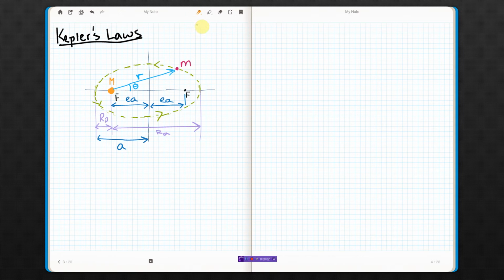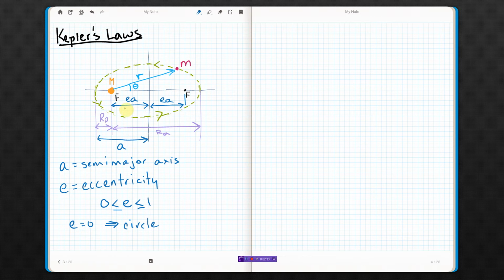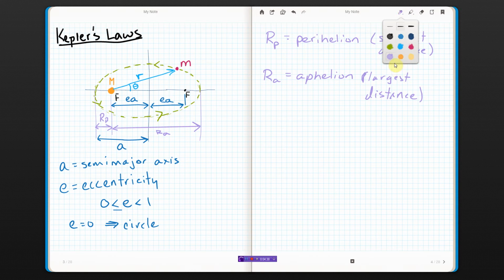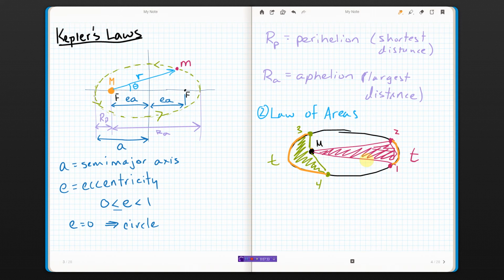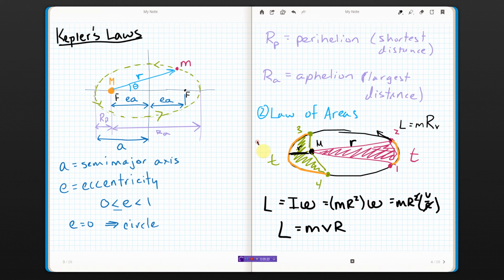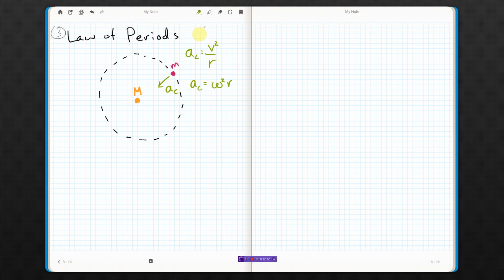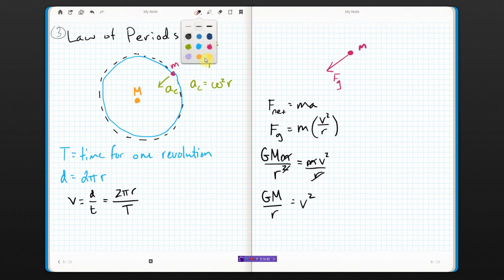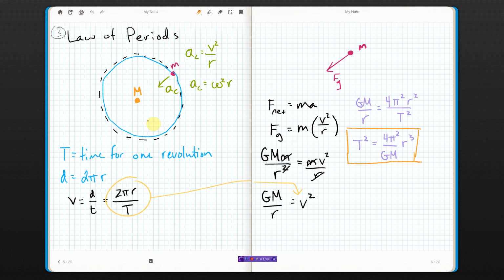Kepler's Laws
Basic overview of Kepler's Laws of planetary motion